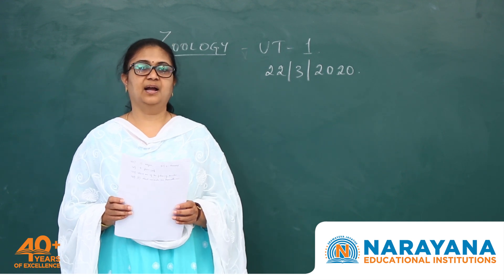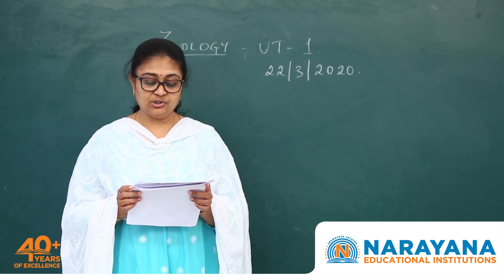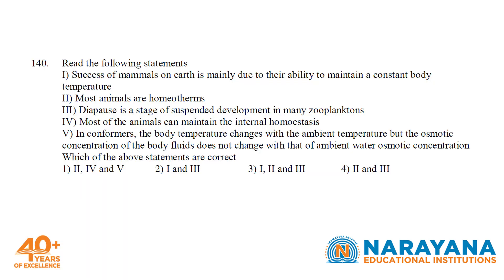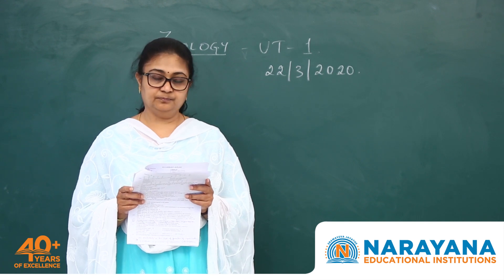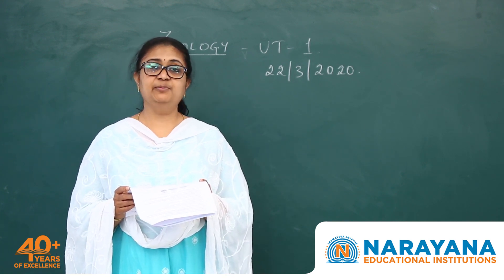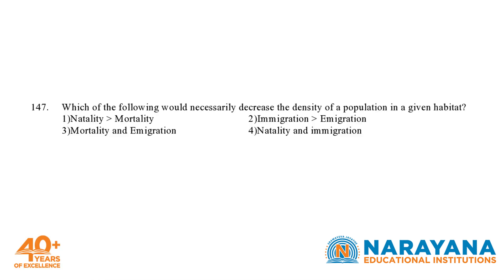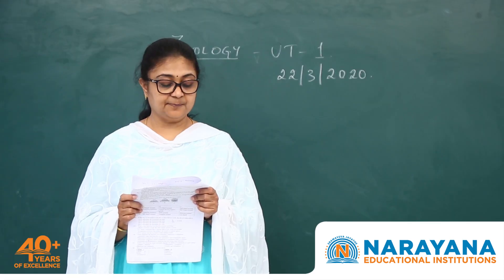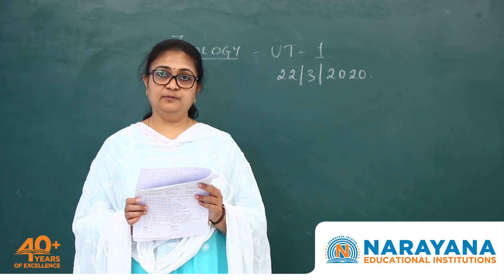NARAYANA NEET GRAND TEST DISCUSSION - ZOOLOGY